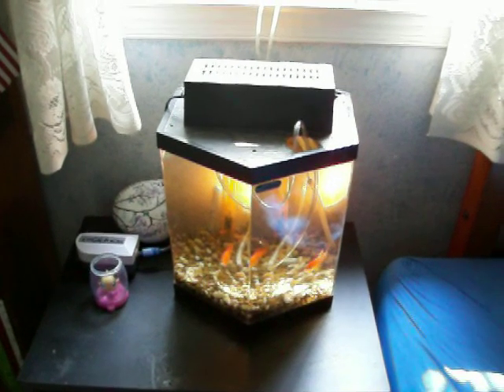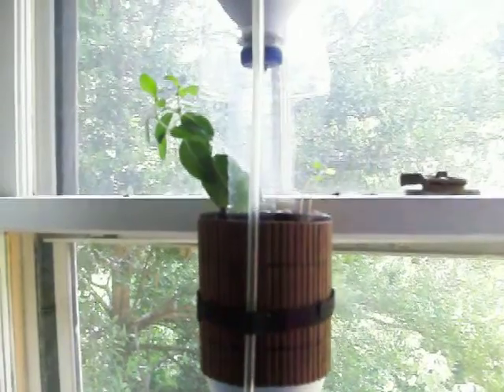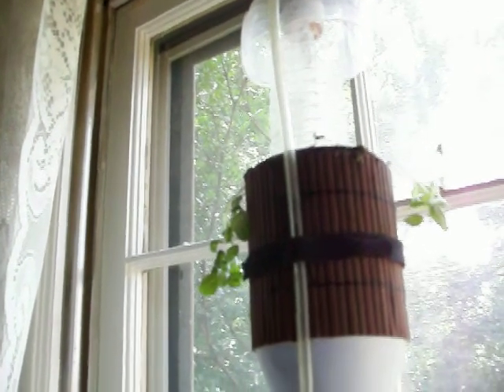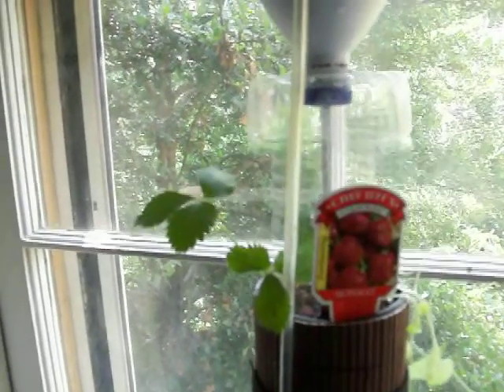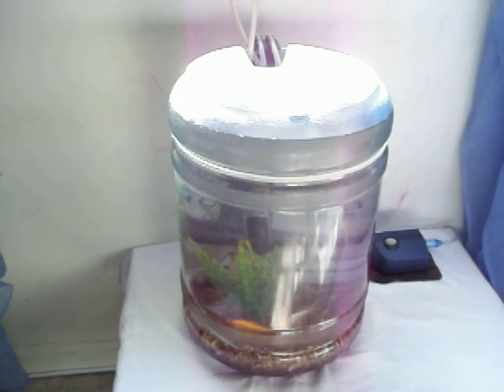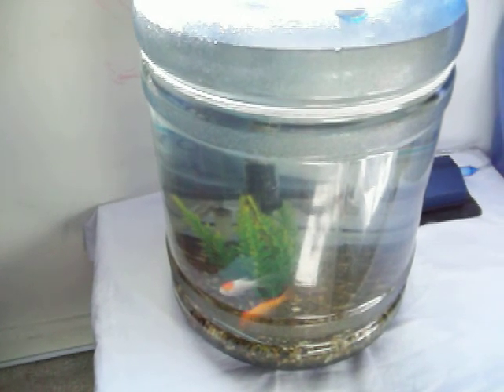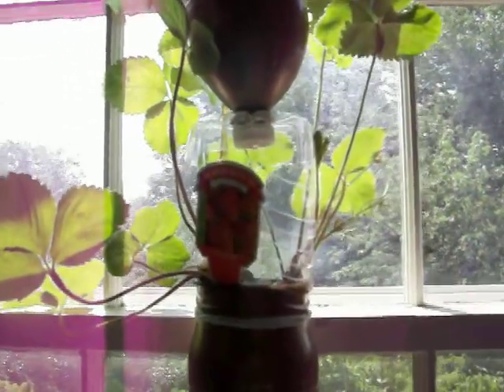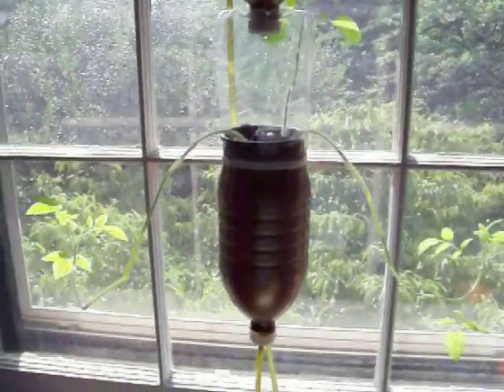Children's Aquaponic Window Farm - 27 June 2010 Update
So here's an update that shows both window farms.  By the way, the fish in the first tank are Cal and Al, for the California gold rush and the "Alaska" gold rush. And the second set are Koi and Troy, as mentioned last time. Stuff is growing, and now I know I despise the type of lettuce we are growing - very bitter. So far the only "maintenance" is adding water and feeding fish once a day.